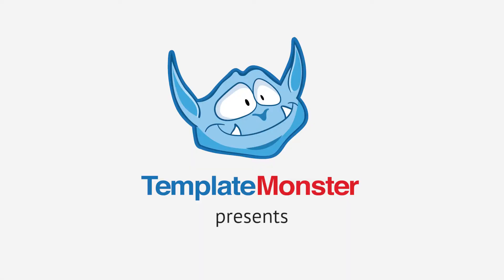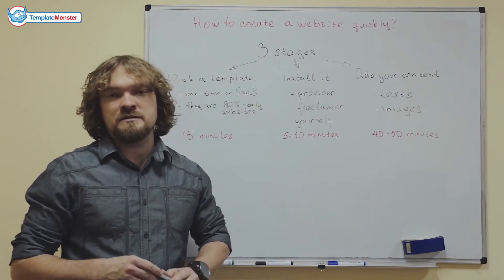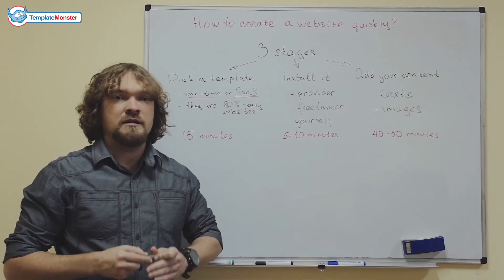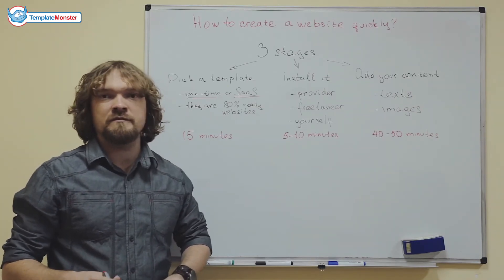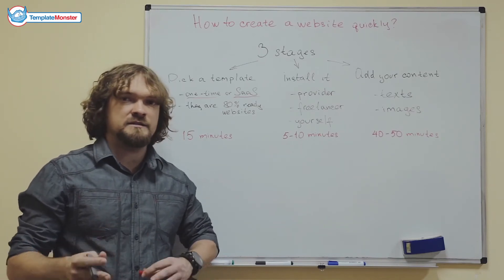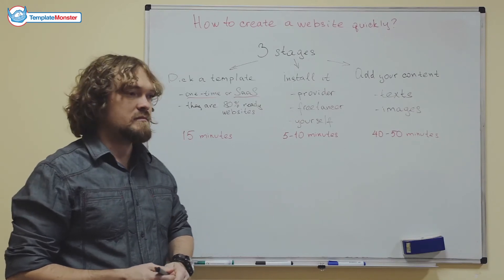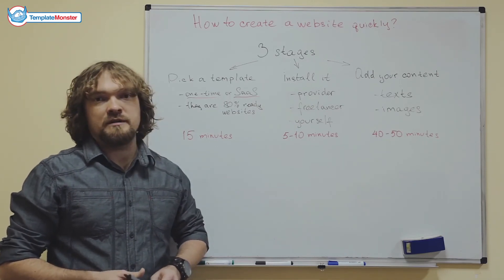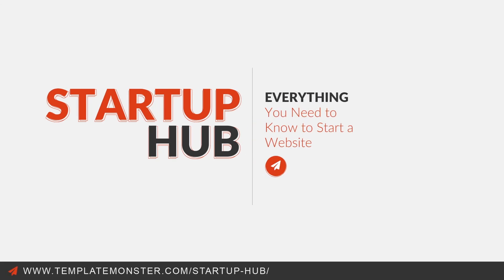How to Create a Website Quickly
In this episode: How to create a website in a really short term without losing your mind. Picking a template for your website. Installing the template. Adding your content to a website.